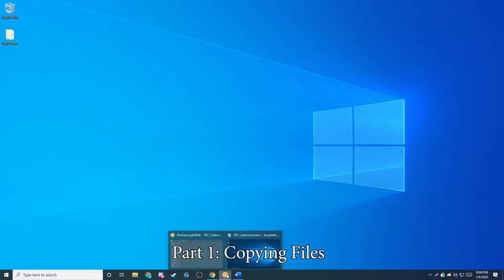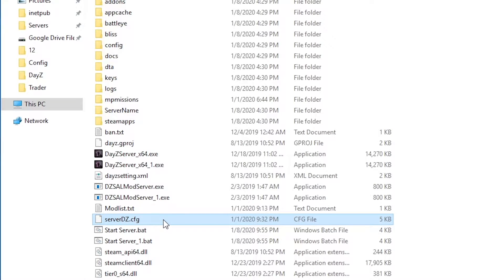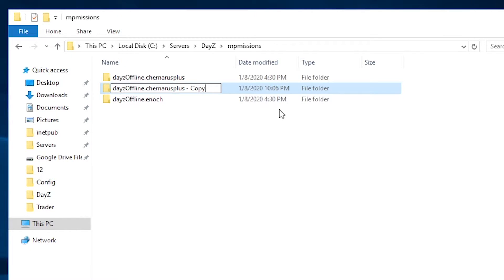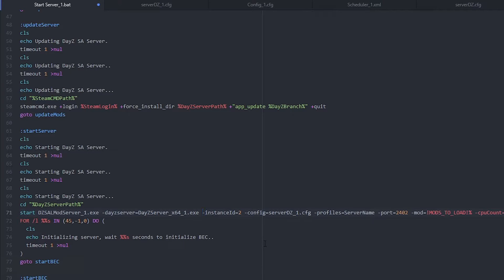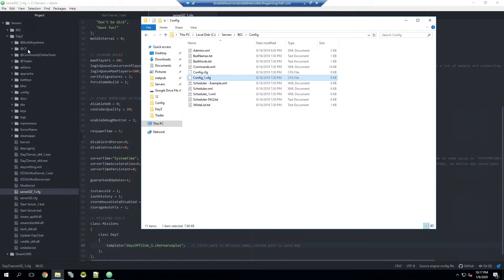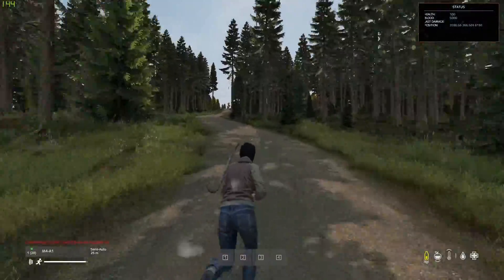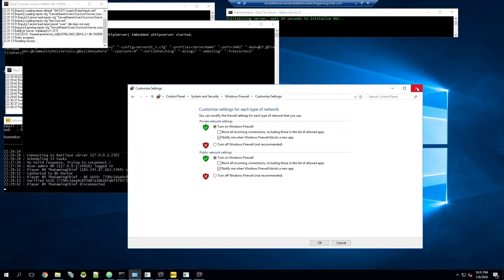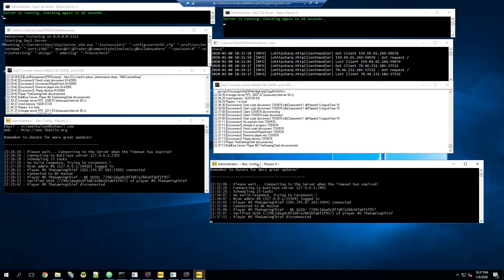How to run several DayZ Standalone Servers on one Dedicated Machine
Hey everyone, in today's video I am going to be doing a video on how to run several DayZ Standalone Servers on one Dedicated Machine.

Timestamps:
Part 1 – Copying Files: 0:50 – 5:50
Part 2 – Modifying Files: 5:51 – 12:40
Part 3 – Testing: 12:40 – 17:40
Part 4 – Conclusion: 17:41 – 18:55